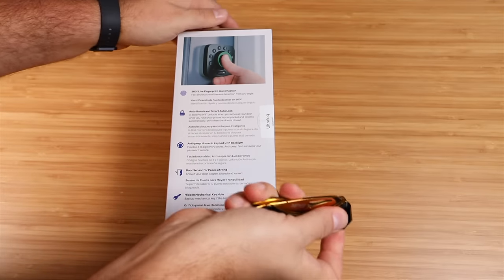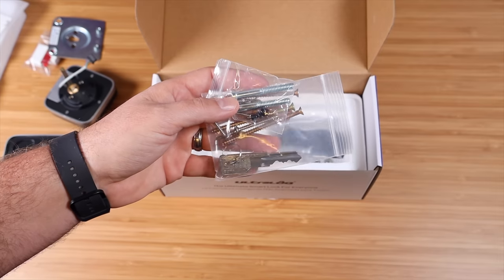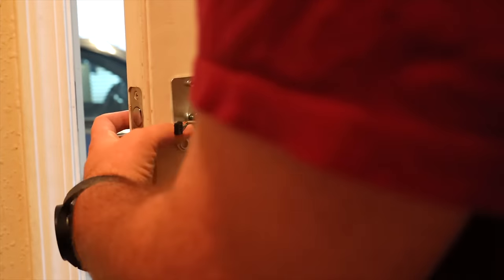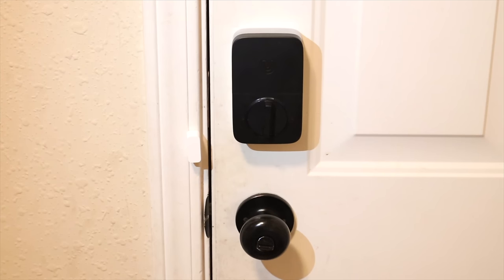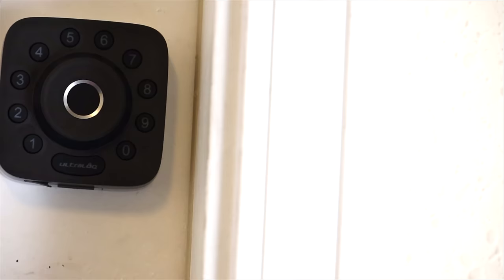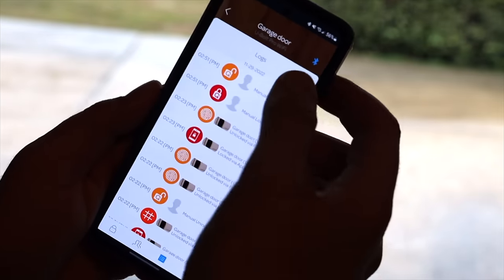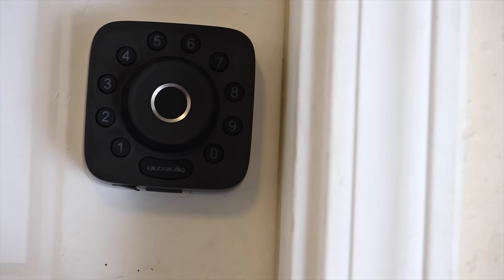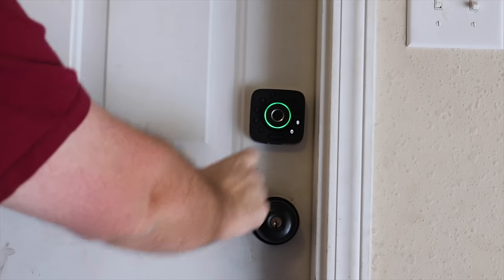ULTRALOQ U-Bolt Pro, Keyless Entry Smart Lock